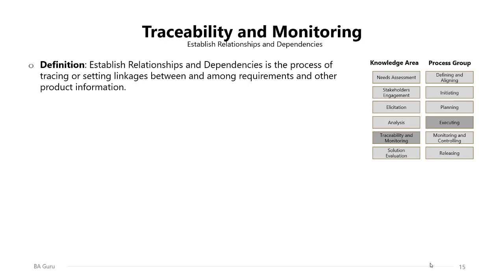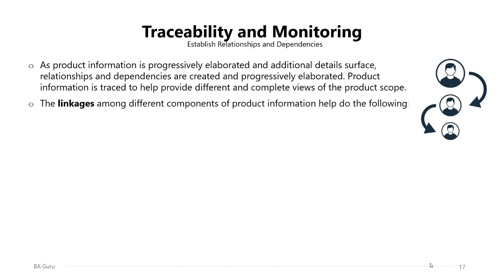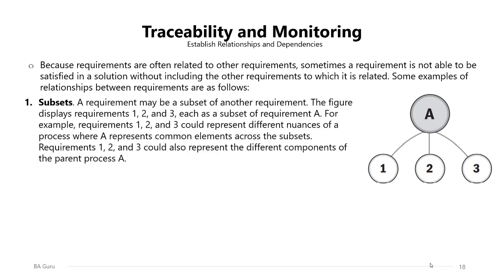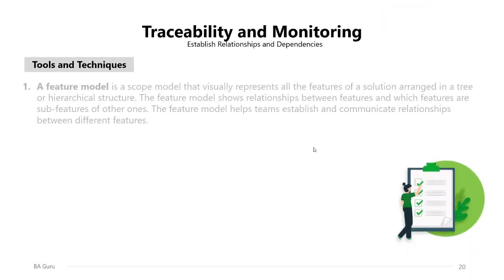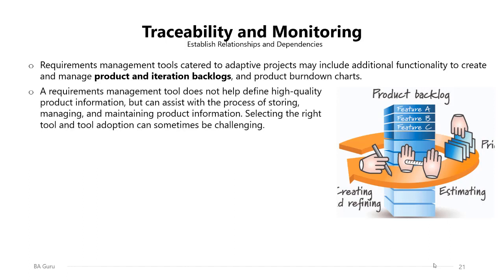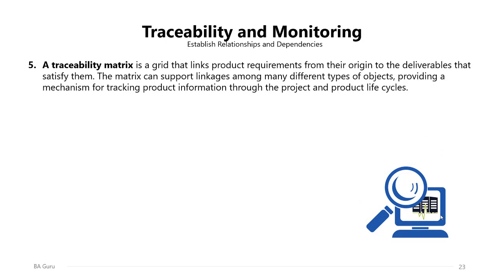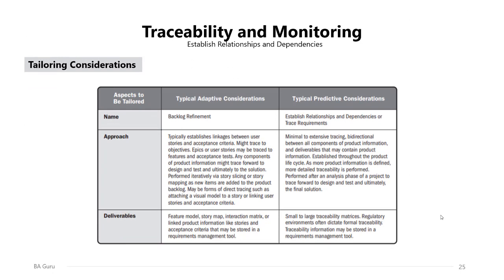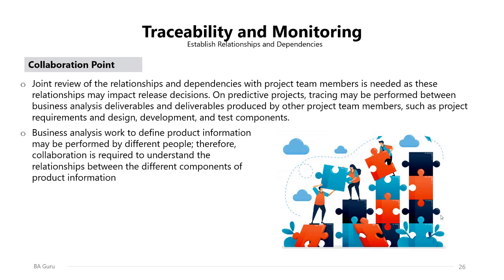Requirements Traceability Matrix